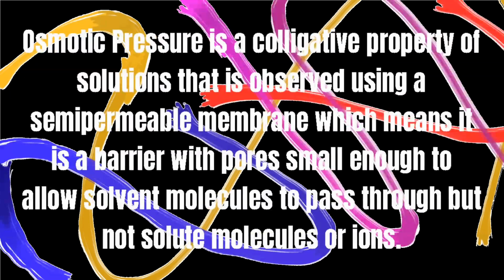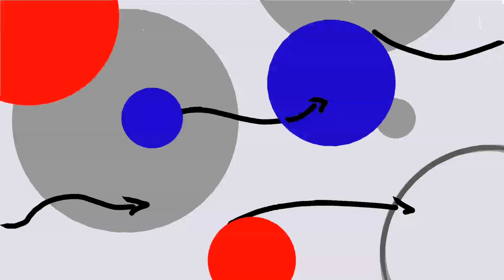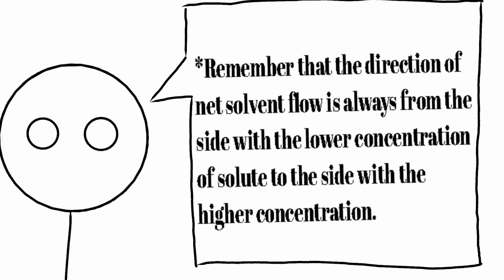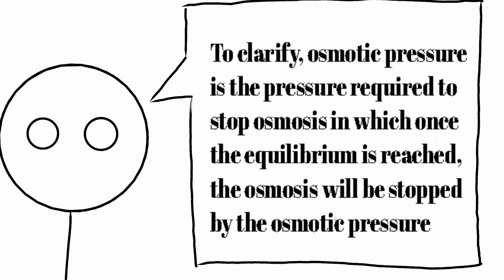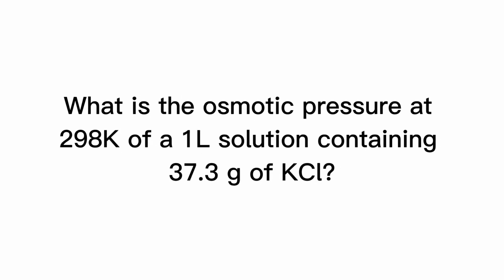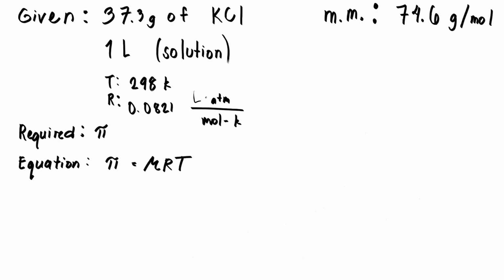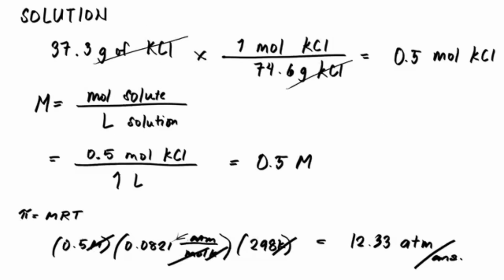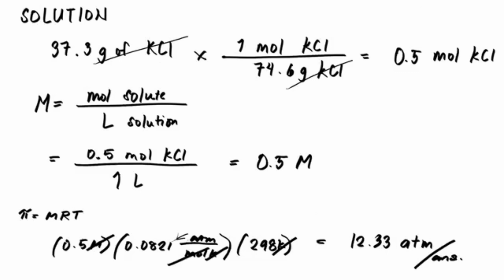Osmotic Pressure: Video Animation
illustrated by: Kyan Veloso
edited by: Quisha Basilio
script writer: Quisha Basilio
voice over: John Ian Dizon